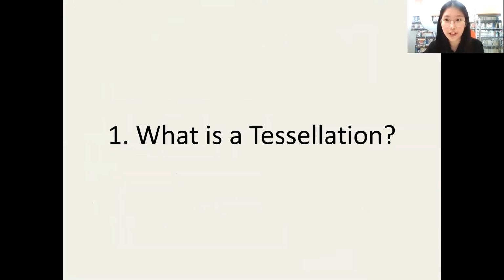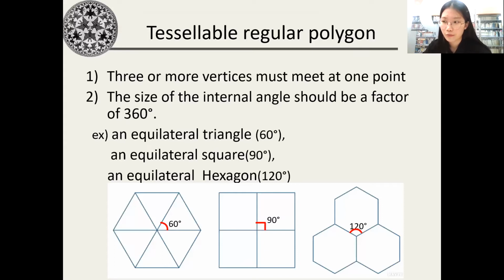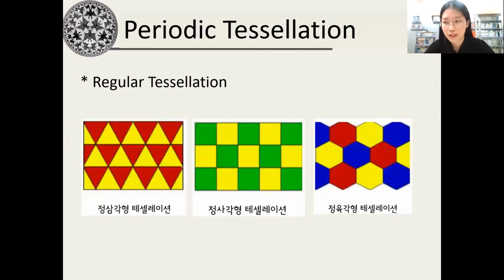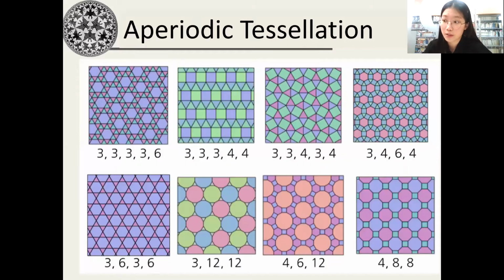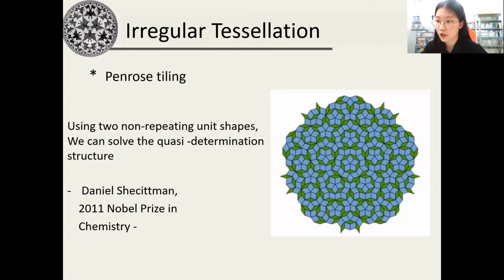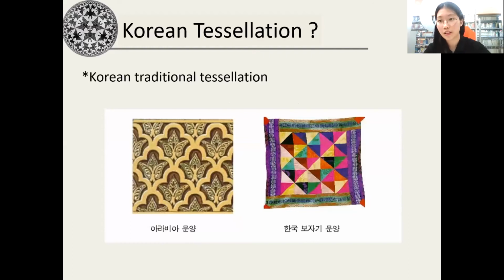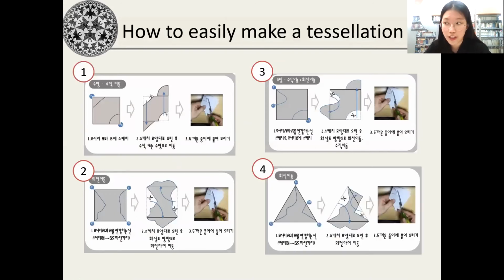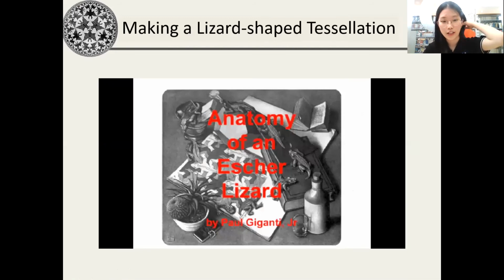Tessellation, International Cultural Exchange, Mathematics Division, 포항제철고 Math MVP